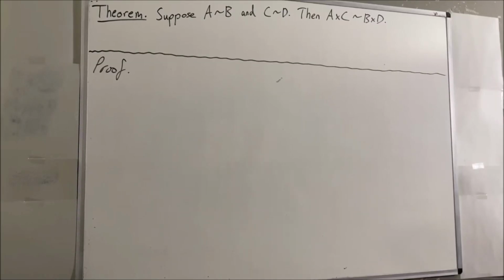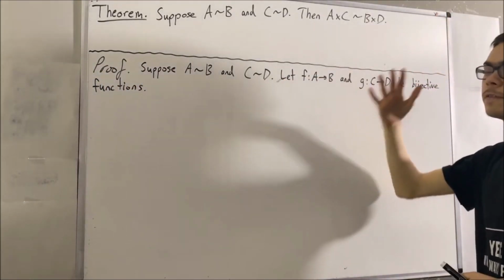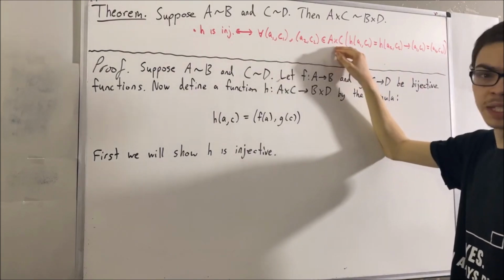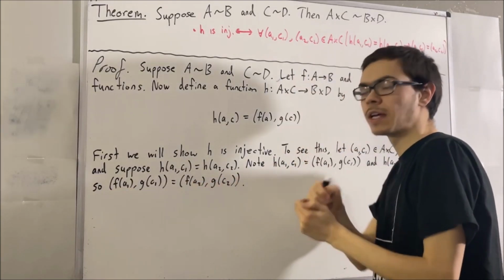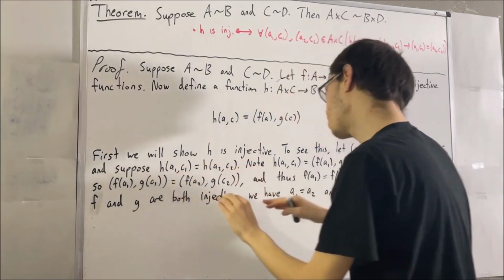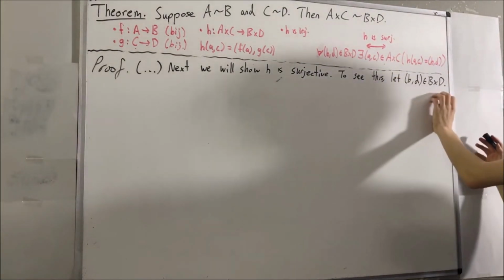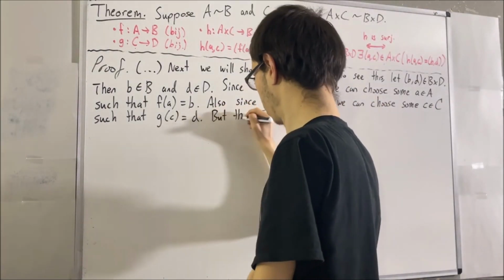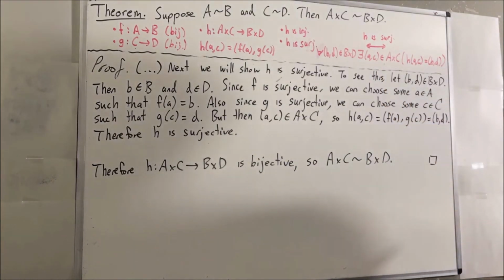If A ~ B and C ~ D, then A × C ~ B × D (Proof) [ILIEKMATHPHYSICS]